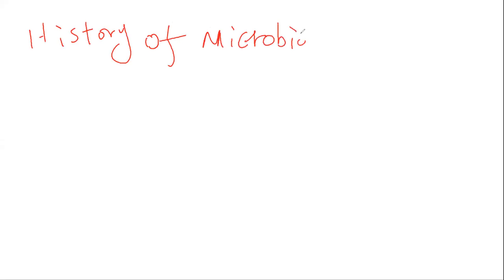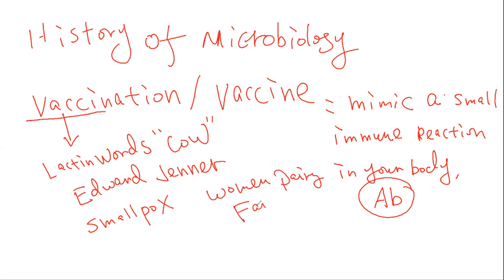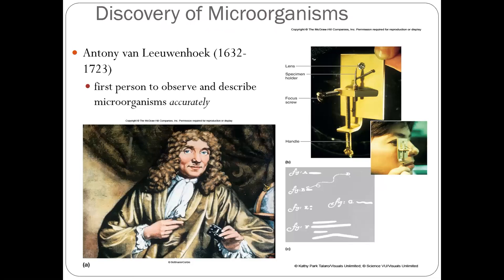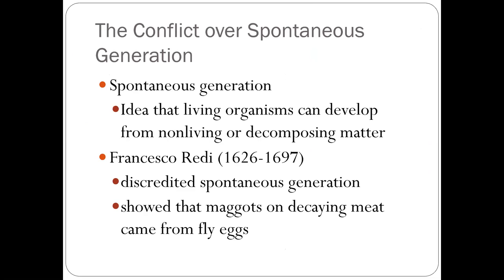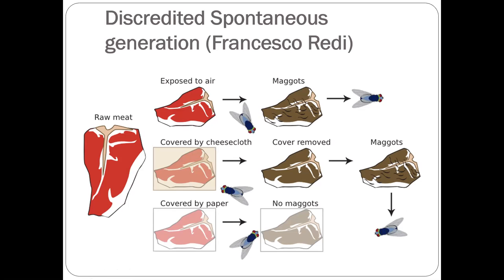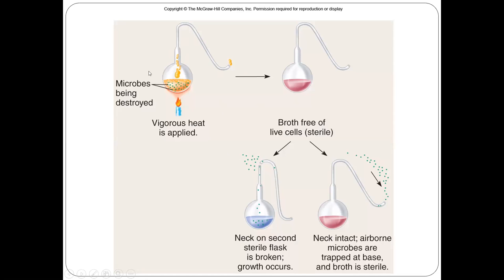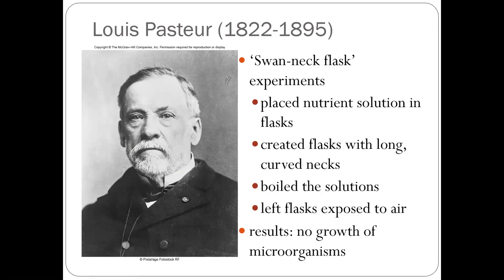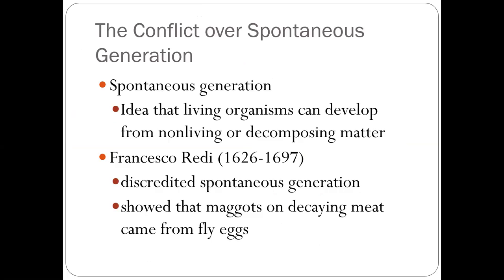AEM 341 Exam I lecture 1 module 2